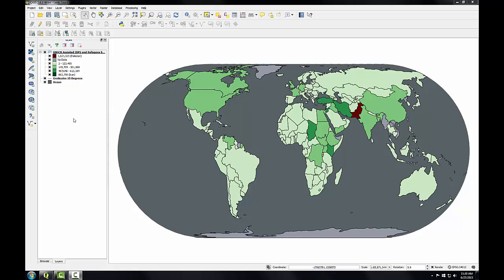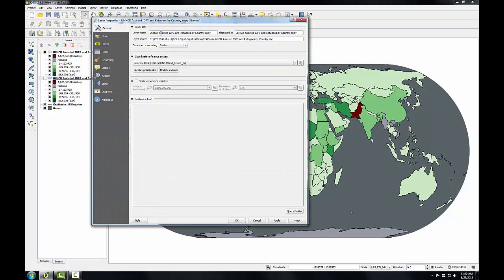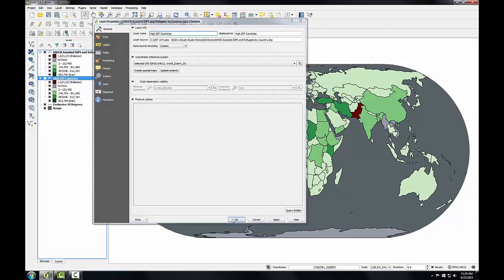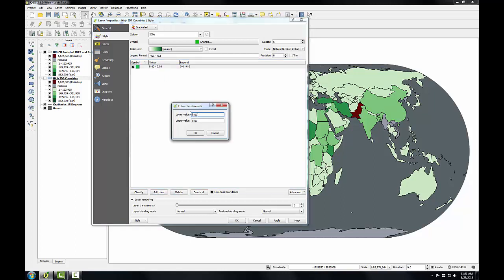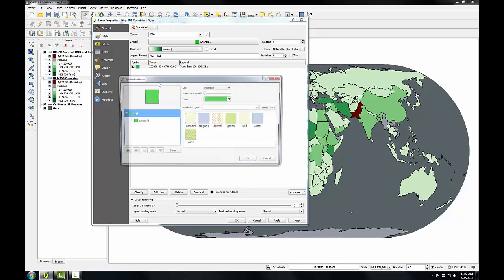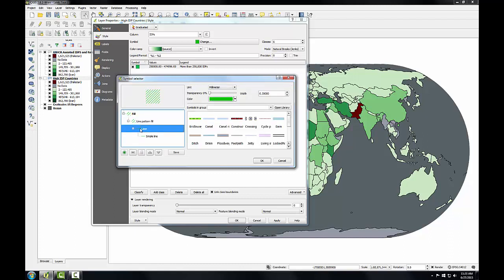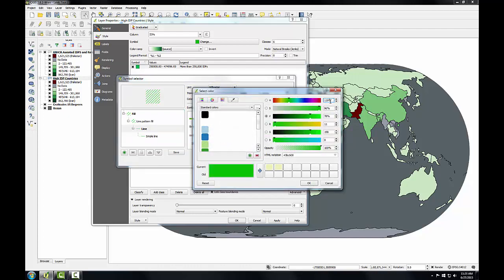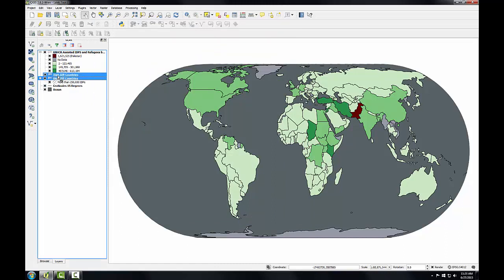GST104 Lab6 Task3